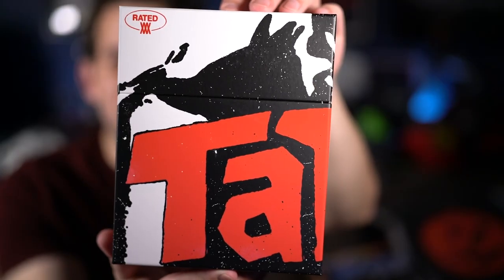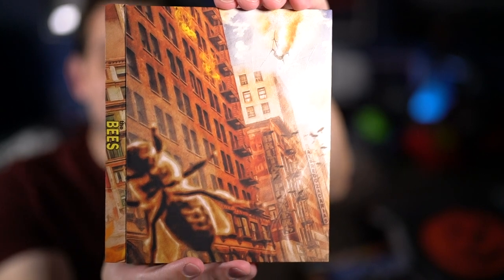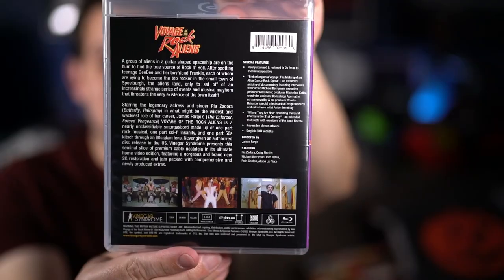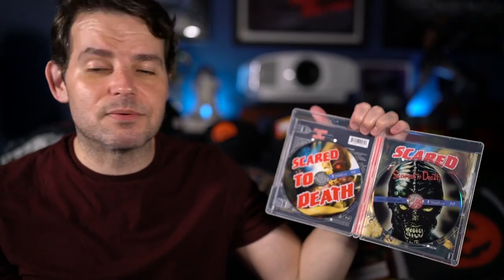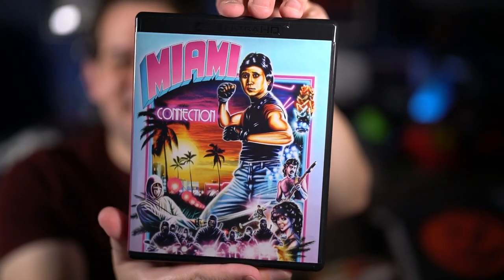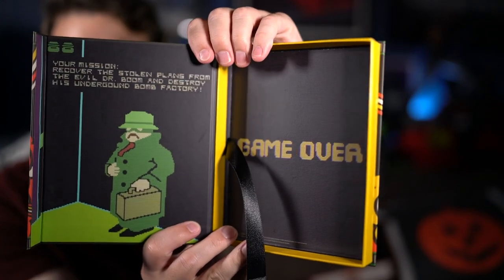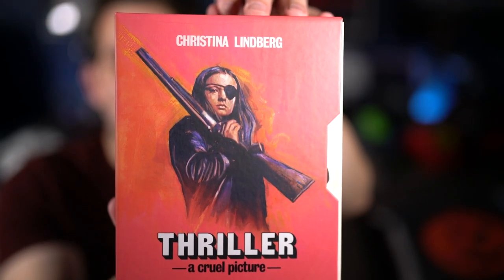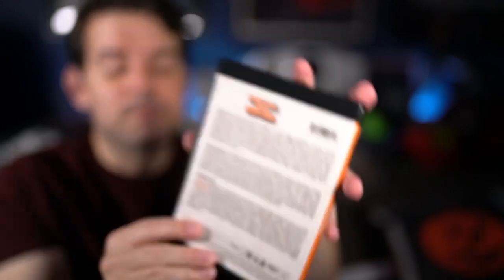PICK UPS: New Vinegar Syndrome - 4K Thriller, Cloak And Dagger, Plus Horror Double Feature And More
My Vinegar Syndrome arrived with the May titles and some things I got suring their sale so I had to do a pick ups video So many great titles including the 4K releases and Blu-rays. So much!

Gear I use:

Cameras:
Sony A7RIV

Lenses:
Sony 24mm GM Lens
Sony 50mm Lens
Sony 35mm Lens
Sony 24-70mm Lens

SD Cards:
Sony SD Card
Sony SD TOUGH Card

Lights:
Rotolight Neo
Aputure MC RGB Lights

Computer:
Apple iMac Pro

It doesn’t cost you anything more and no matter what you buy as long as you use one of the links to go to Amazon it does help the channel and is extremely appreciated.